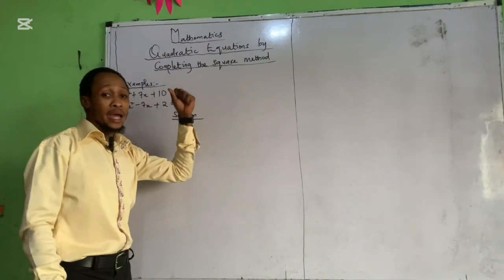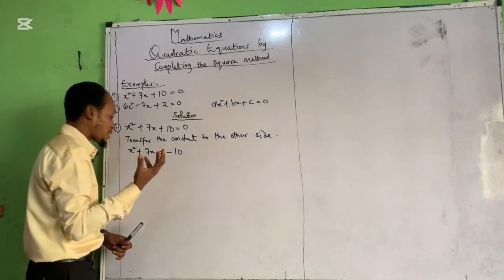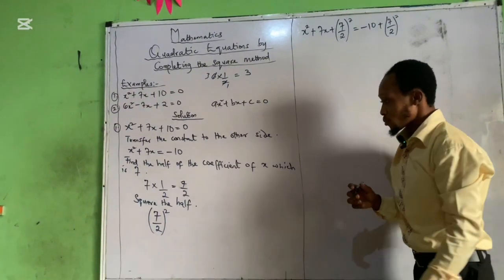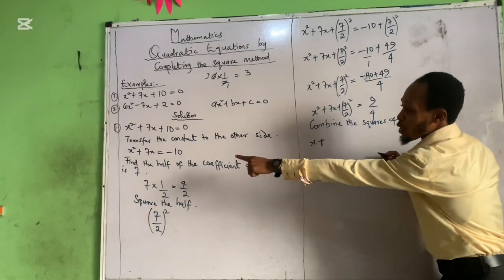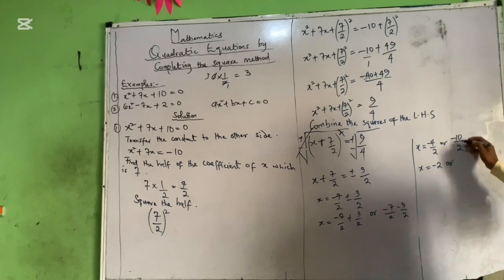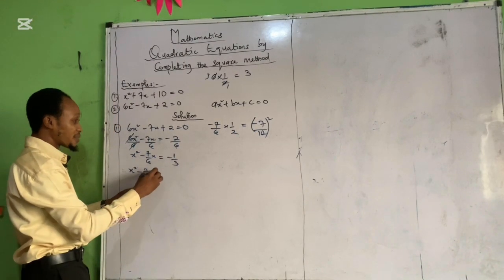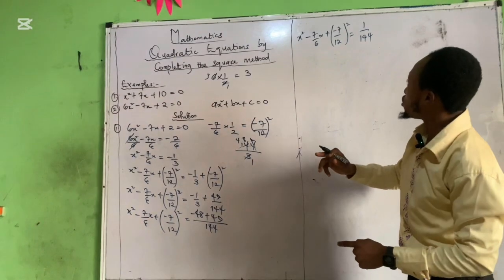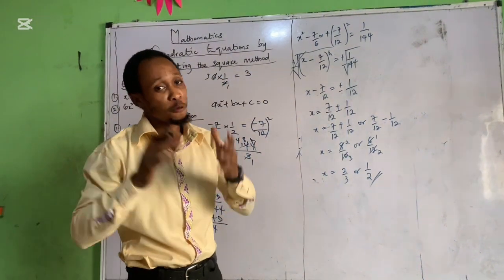How to Solve Quadratic Equations by Completing the Square method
In this lesson, you will learn how to solve quadratic equations using the completing the square method, explained step by step in a simple and easy-to-understand way.

This method is especially useful when a quadratic equation cannot be solved by factorization and helps students understand the structure of quadratic equations better. The lesson is suitable for SS1 students and candidates preparing for WAEC, NECO, and BECE examinations.

📘 Topic: Quadratic Equations
📐 Method: Completing the Square
🎓 Class Level: SS1
📝 Exam Focus: WAEC | NECO | BECE